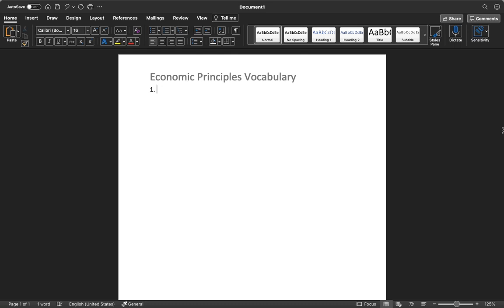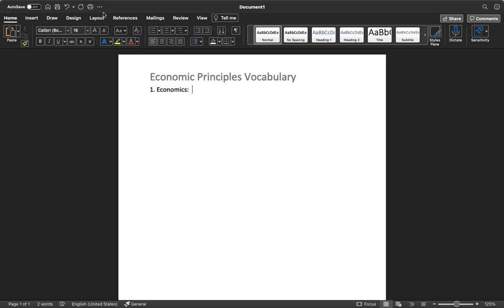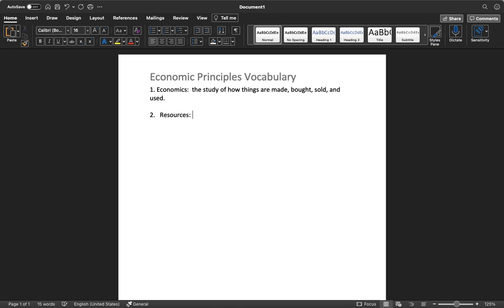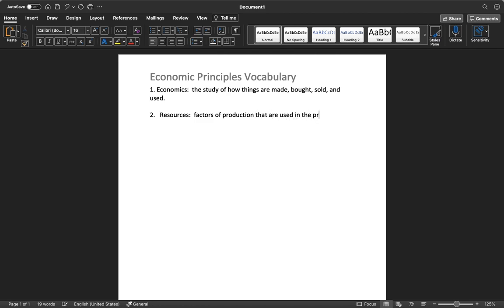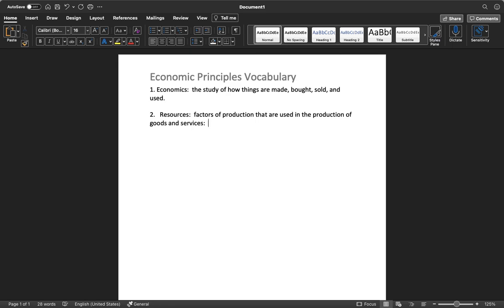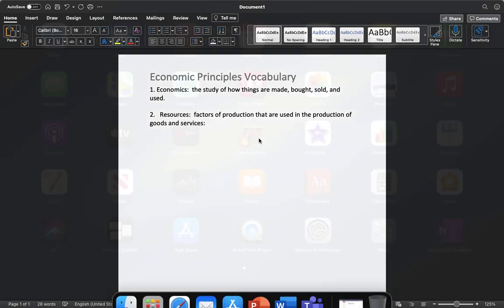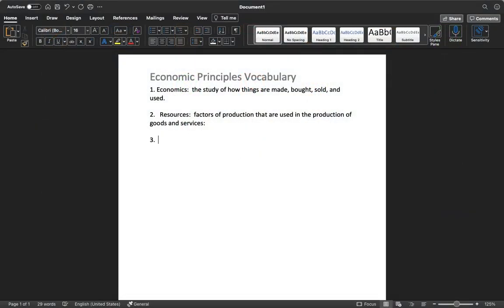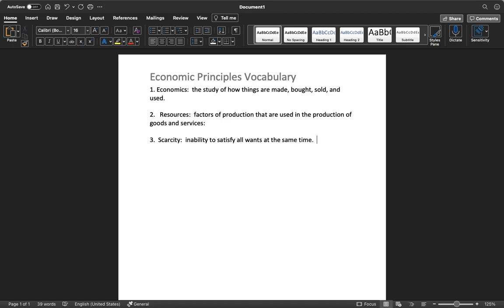APGOV 4 12 21